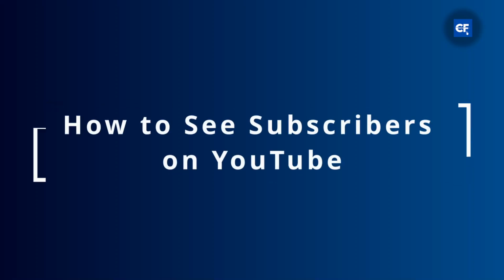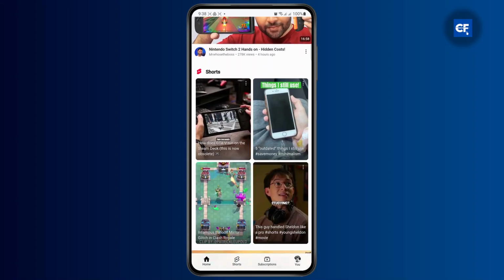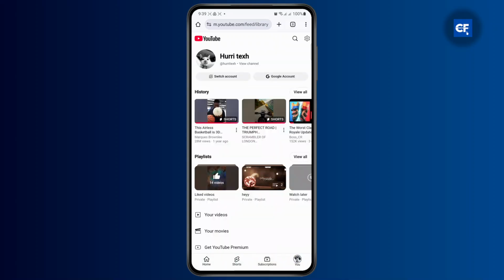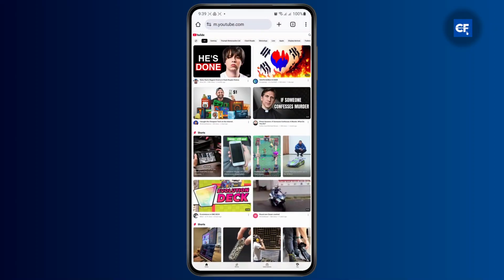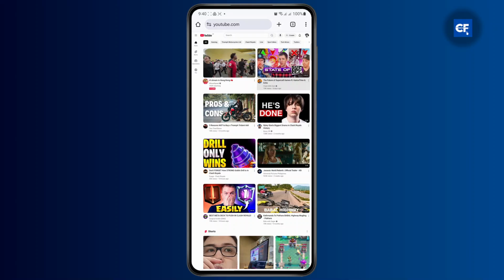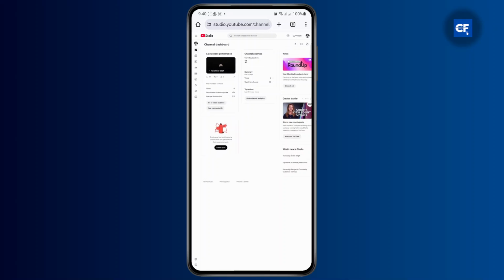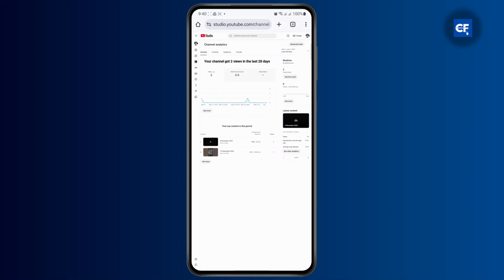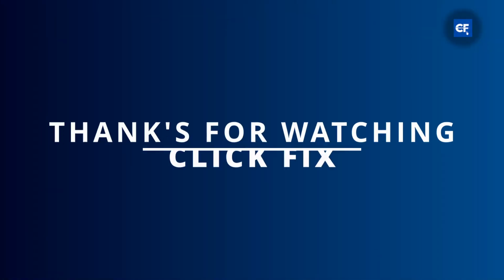How to See Subscribers on YouTube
Learn how to see your subscribers on YouTube in this easy-to-follow tutorial. Whether you're using desktop or mobile, we'll show you the steps to view your YouTube subscribers and manage your subscriber list.

In this video, you'll discover how to see your subscribers on YouTube, as well as how to access your subscriber list on both desktop and mobile versions of YouTube.

0:20 Step 1: Accessing Your YouTube Account
0:45 Step 2: Viewing Your Subscribers
1:10 Step 3: Managing Your Subscriber List